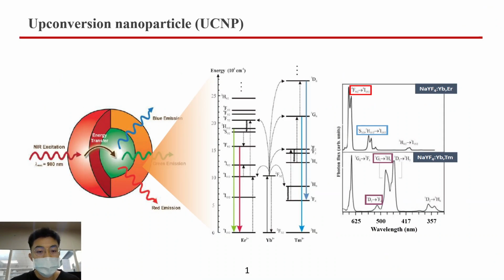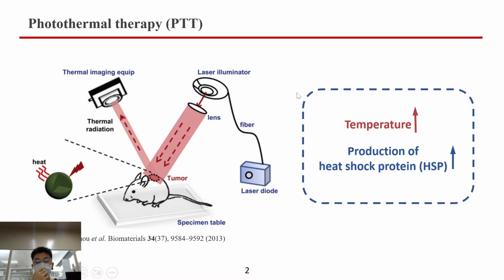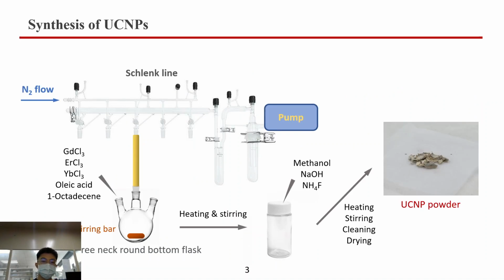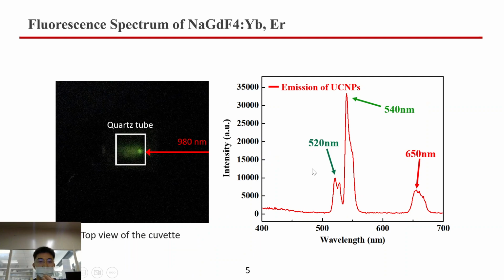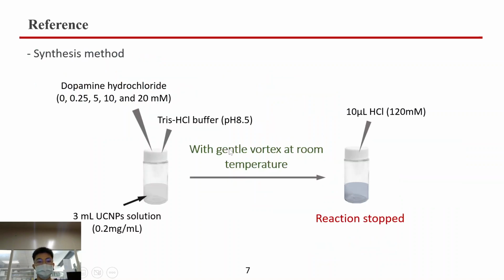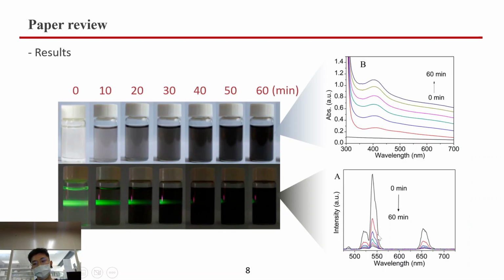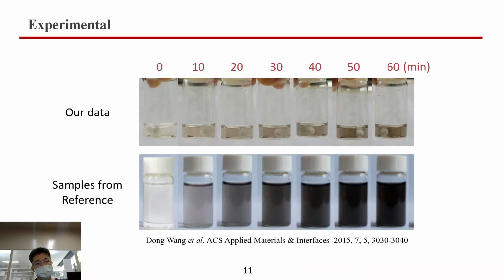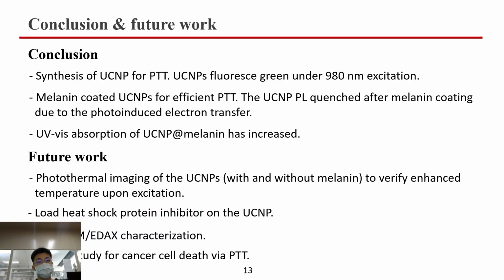這是一部跟蜜袋鼯有關的影片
標題已經把能講的介紹完了
不太習慣自己錄影報告 稍顯緊張
敬請見諒